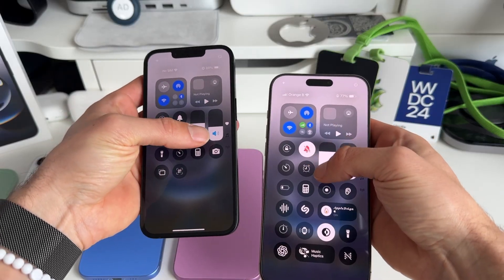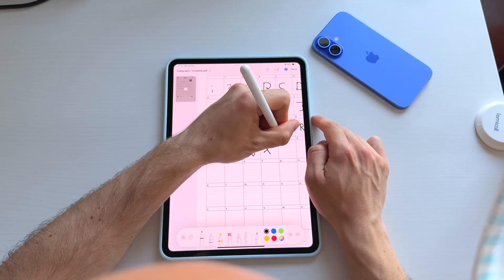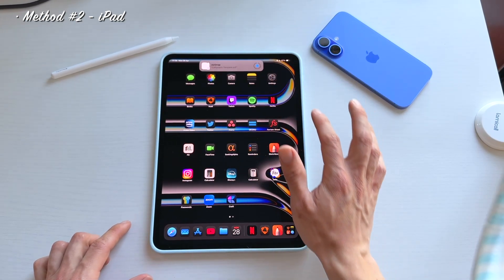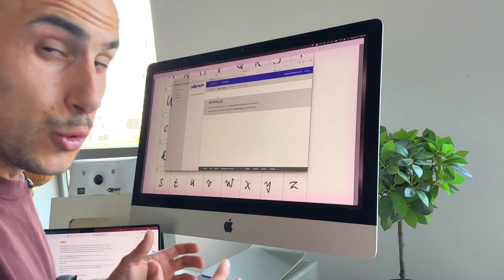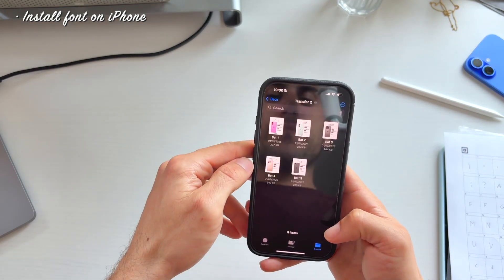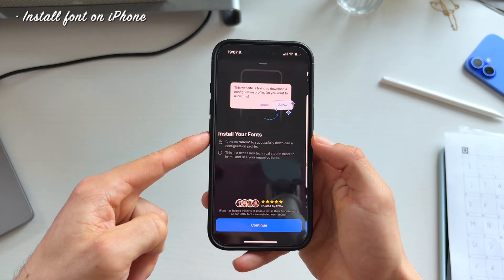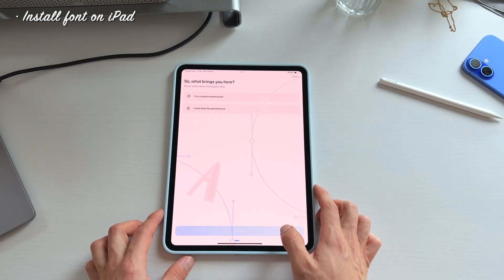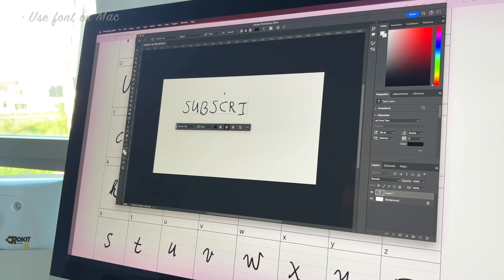Transform your OWN Handwriting into iPhone, iPad or Mac Font!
How to Transform your OWN Handwriting into iPhone, iPad or Mac Font!  Let's face it, this Apple handwriting hack is truly unique. Imagine using your own font or handwriting for study, content creation or in any artwork. If you follow all the steps in this tutorial you will be able to use this Digital Handwriting Hack on iPhone, iPad and Mac.

There's no need for an Apple Pencil.
I will show you 2 methods:
- Just with paper and a standard pencil
- With the use of the Apple Pencil

⏱ Timestamps for easy search:
00:00 Introduction iPhone Font Hack
00:50 Why use own font
01:13 How to use Calligraphr
02:52 Method 1 - Paper & Pencil
03:20 Method 2 - iPad & Apple Pencil
05:40 How to export your handwriting
05:52 Upload font to Calligraphr
07:36 Install font on iPhone
11:12 Install font on iPad
13:15 Use font on Mac
13:30 Outr

Here's how to change your handwriting in a digital font for iPhone, iPad and Mac. Enjoy.

Can't wait to hear where you will be using this for.

▶Follow our profound 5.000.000+ people community